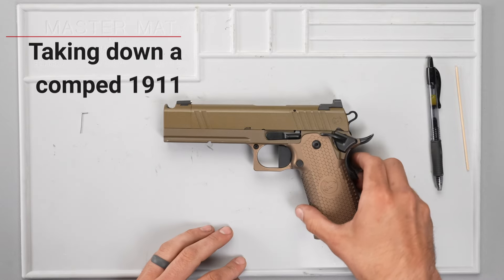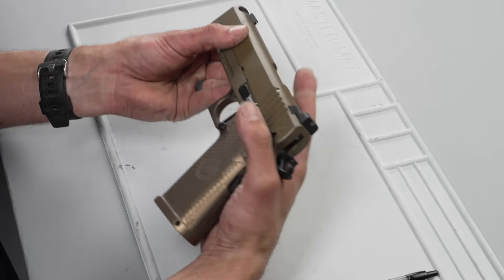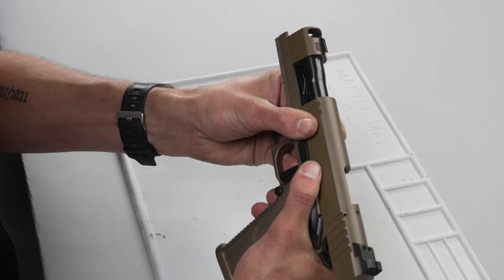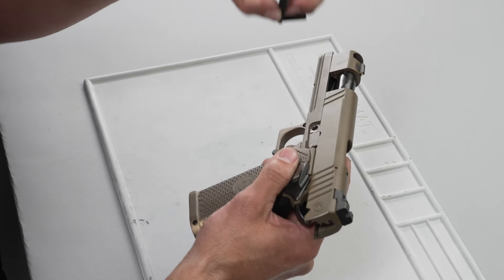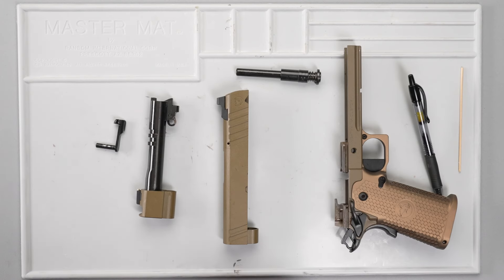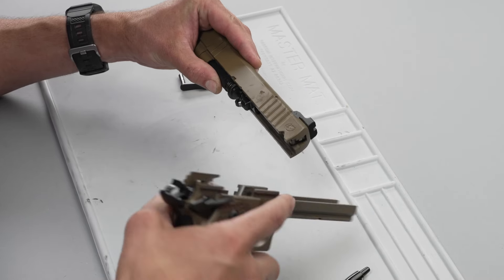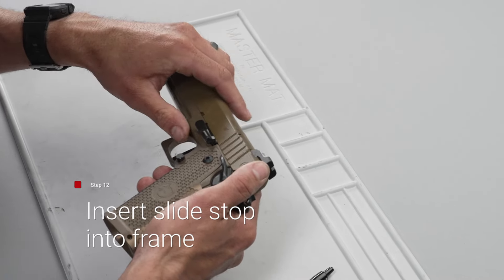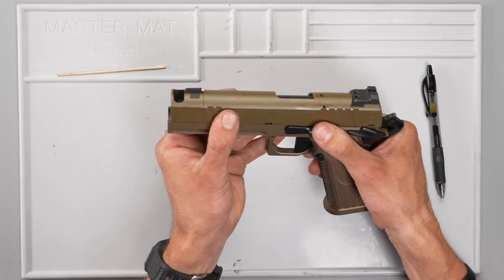Disassembly/reassembly of compensated Nighthawk Custom (Fire Hawk, Sand Hawk, TRS Comp)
Welcome to our detailed guide on disassembling and reassembling the Sand Hawk Model 1911 by Nighthawk Custom! In this video, we’ll take you through every step of the fieldstrip process, ensuring you can confidently maintain your firearm.

🔧 What You’ll Learn:

Disassembly: We’ll show you how to safely and efficiently take apart the Sand Hawk, highlighting key components and any potential tricky spots.
Reassembly: Step-by-step instructions to put your Sand Hawk 1911 back together, ensuring it functions flawlessly.

💡 Why Watch?
The Sand Hawk 1911 is a precision-crafted firearm, and understanding how to properly disassemble and reassemble it is crucial for any owner. Whether you’re a seasoned gun enthusiast or a new owner, this guide will help you maintain your firearm’s performance and longevity.

If you found this video helpful, please give us a thumbs up, leave a comment with any questions or tips of your own, and subscribe to our channel for more firearm guides and reviews!